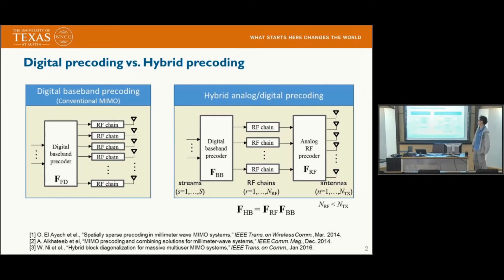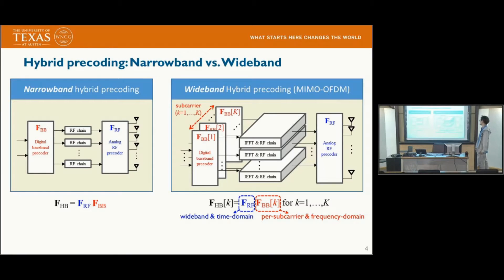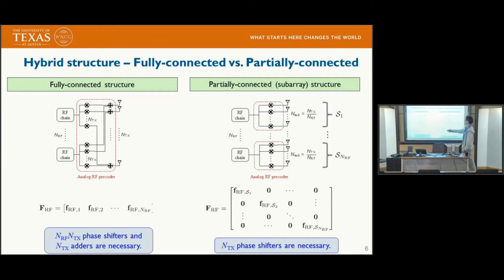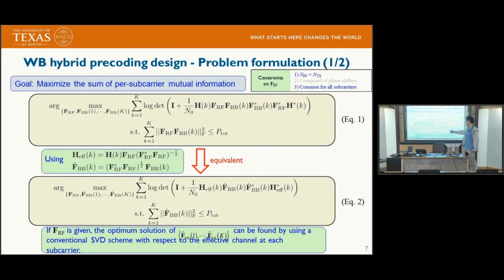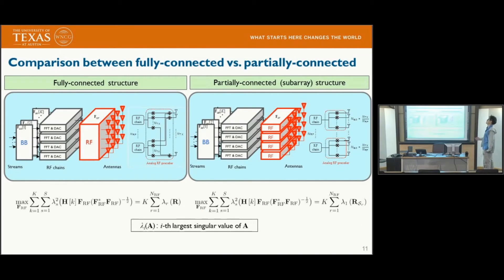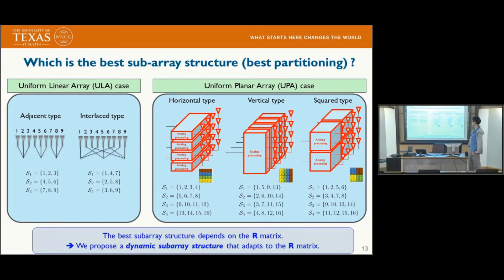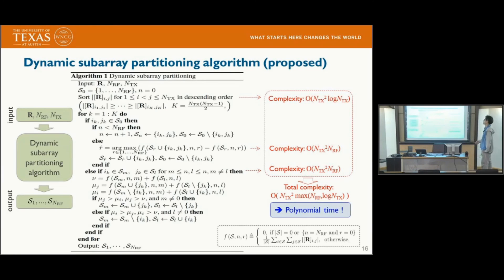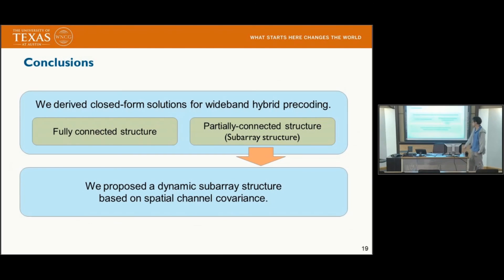Dynamic Subarray Architecture for Wideband Hybrid Precoding in Millimeter Wave Massive MIMO Systems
This is a presentation of the paper Sungwoo Park, Ahmed Alkhateeb, and R. W. Heath, Jr.``Dynamic Subarray Architecture for Wideband Hybrid Precoding in Millimeter Wave Massive MIMO Systems,'' Proc. of the IEEE Global Conference on Signal and Information Processing (GlobalSIP), Washington, DC, December 7-9, 2016. The paper was presented by Sungwoo Park.  The recording was made after the conference. More information about Professor Heath’s research is available